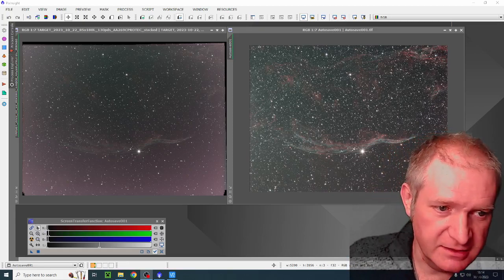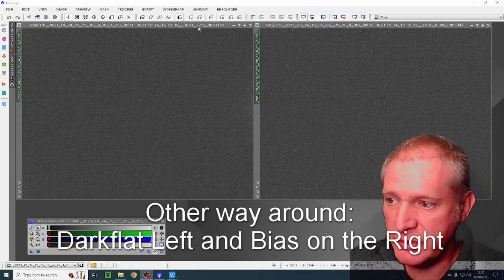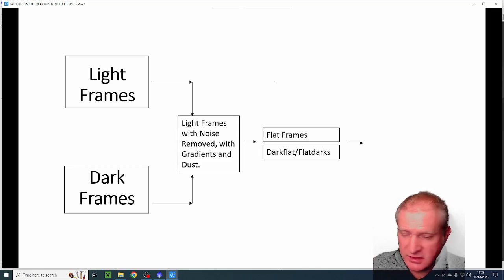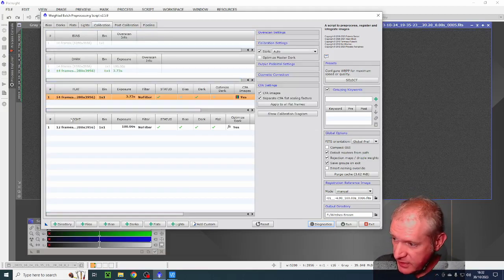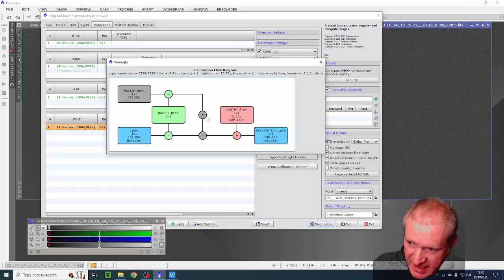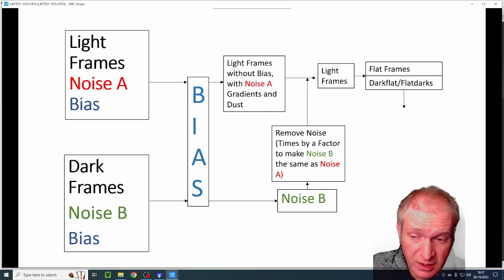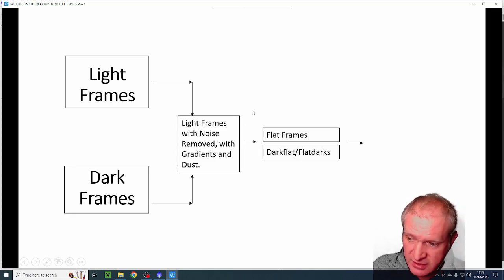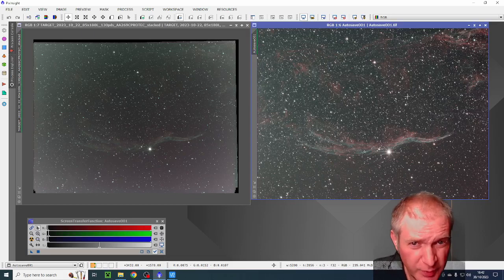Bias - The secret to all Stacking Success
How using a Bias signal will make all of the difference to calibrating my astro images!